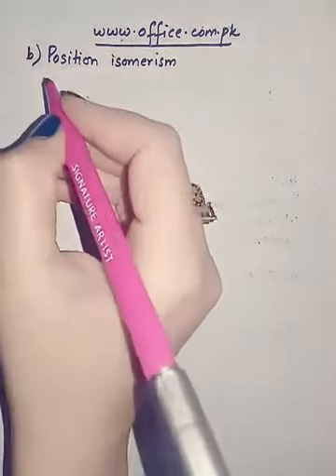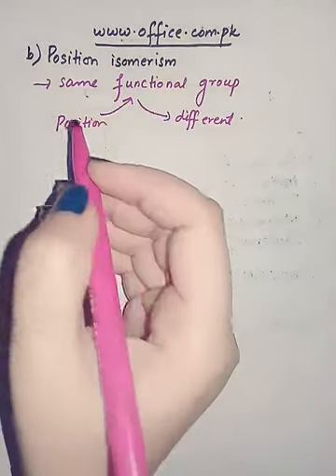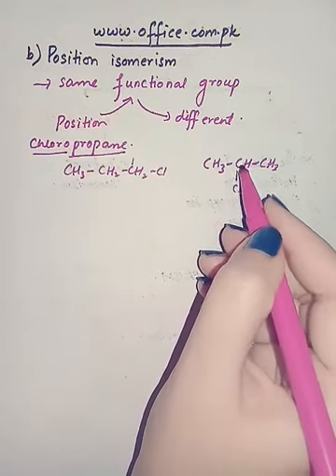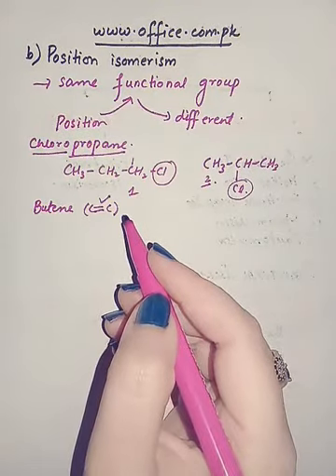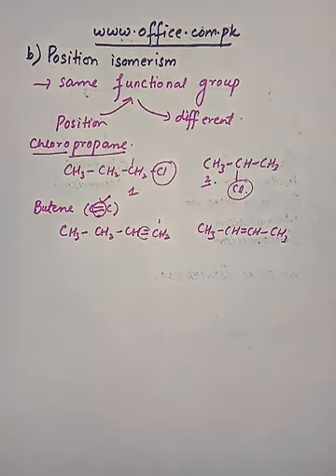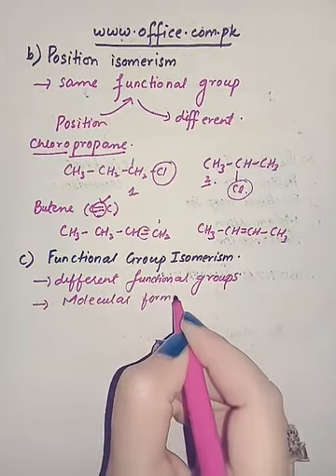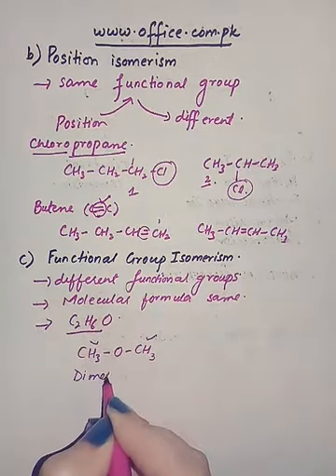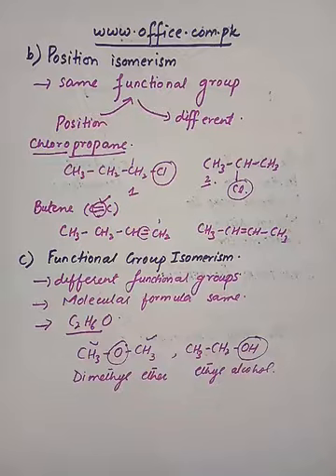Isomerism- Position & Functional group isomerism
functional group isomers

what is functional isomerism give an example

geometric isomers

isomerism wikipedia

skeletal isomers

constitutional isomers

structural isomerism in organic compounds
What is Gene
Concept of Gene
Structure of a Gene
What is Gene
Genes and Enzymes
Experiment of Beadle and Tatum on Neurospora
One Gene/one Polypeptides
Methods of Regulation of Gene Expressions
Regulations of Gene Expressions
Mechanism of Negative Control
Mechanism of Positive Control